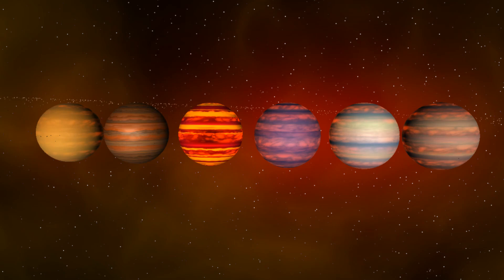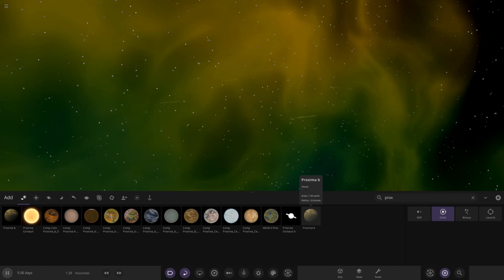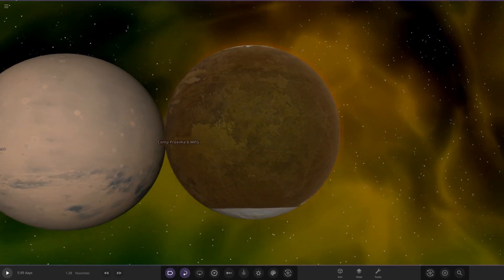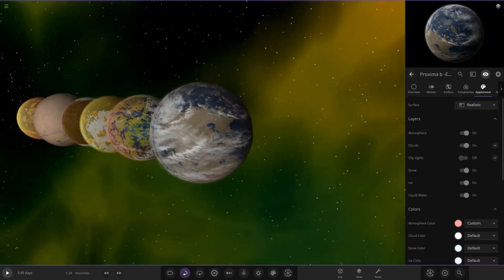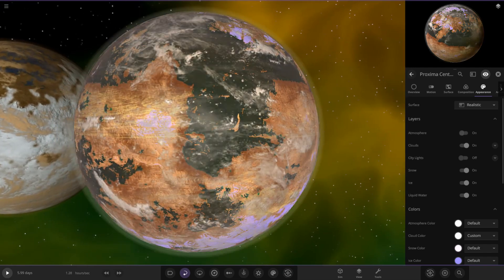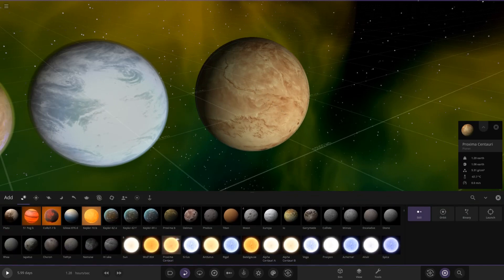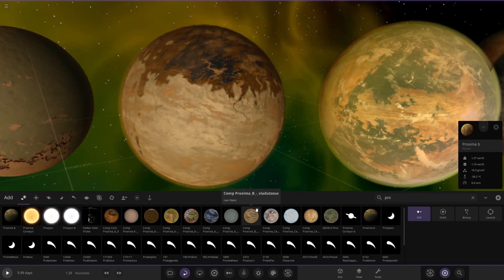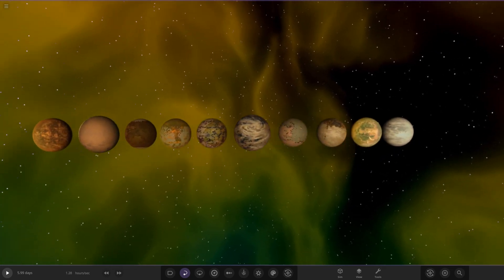Proxima b Object Competition, Universe Sandbox